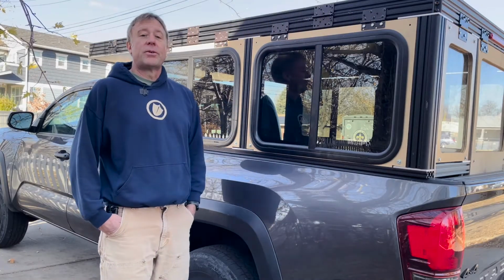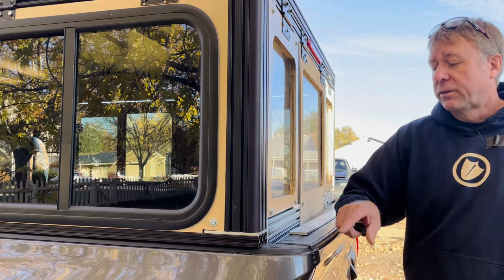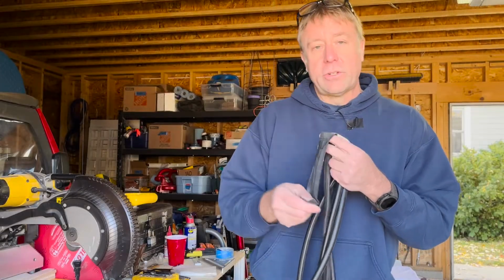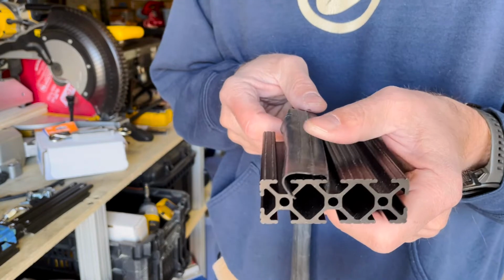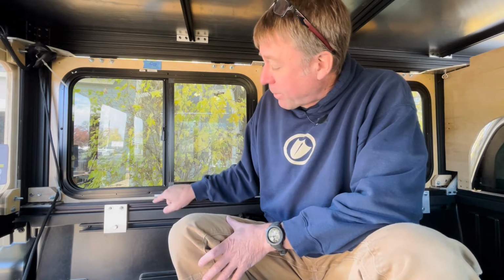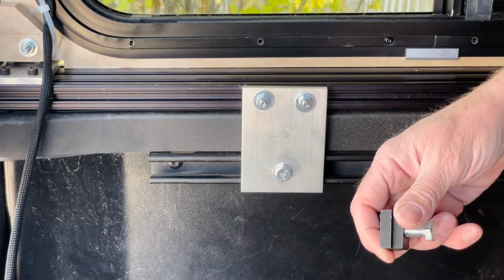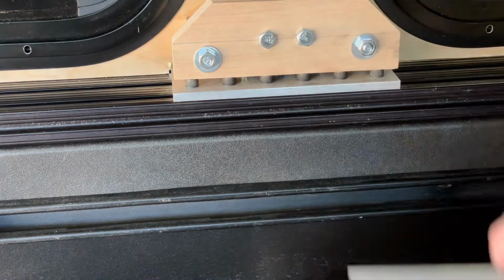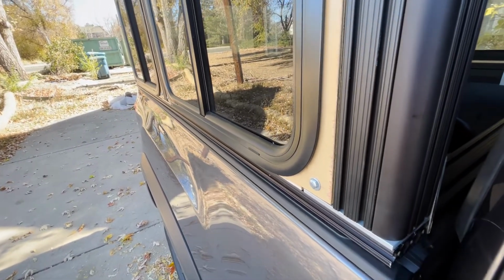Pop-up Camper Build (Part 8) Base Rail Install Pt2 - DIY Wedge Camper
Installing the base rail for the camper: Part 2

The question is to buy or build, I chose build.  Building an overland pop-up truck camper or a pickup pop up as I like to call it. The plan is to have it act like a wedge camper as well as a full pop up. Not doing the vanlife or trucklife so the camper needs to be able to come on and off. It also needs come apart to store in a small space.

List of all dimensions and materials coming later with the same link